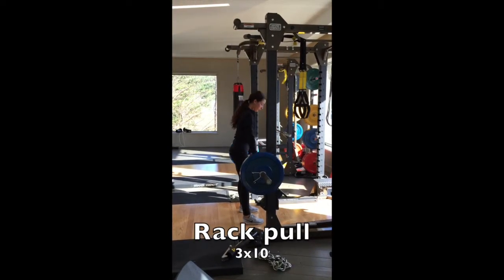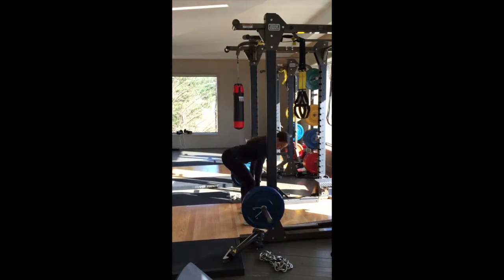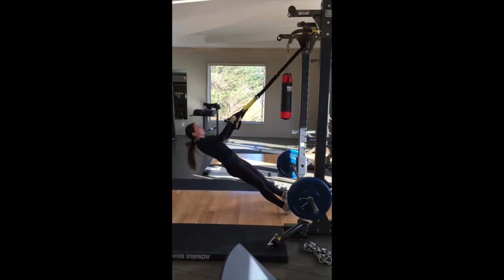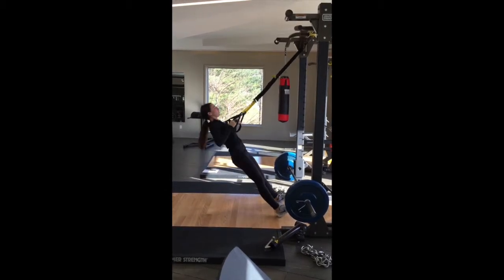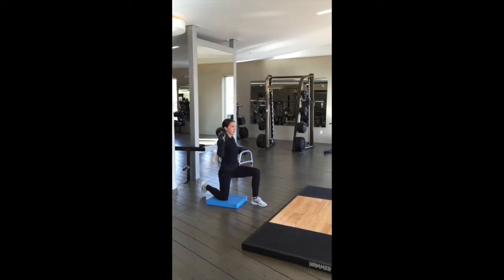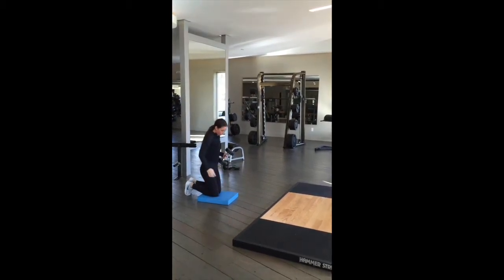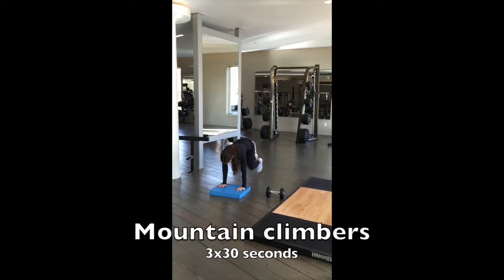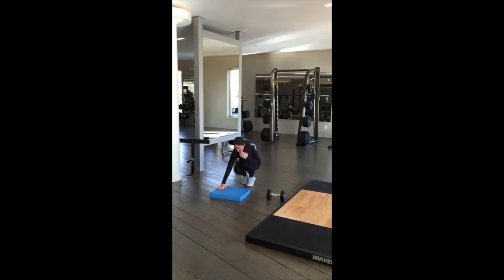EatLiftandBeMerry SweatSesh2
This video is about